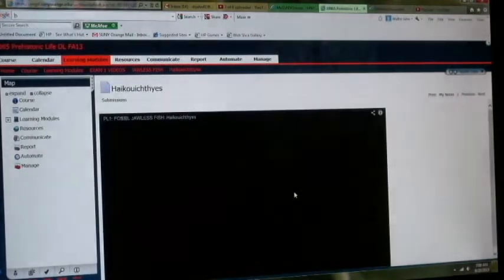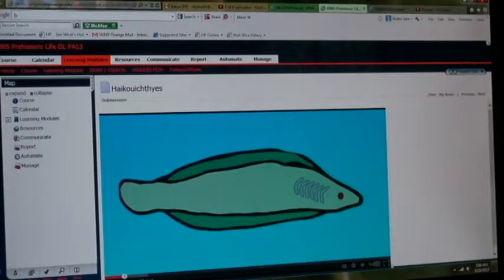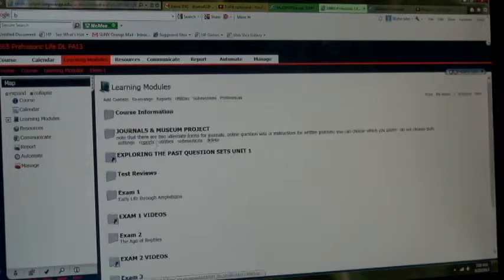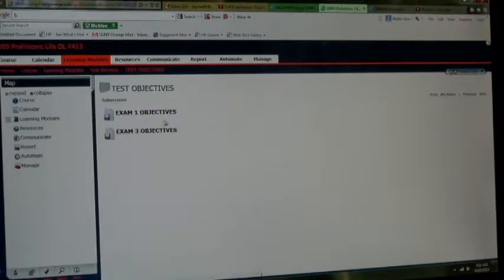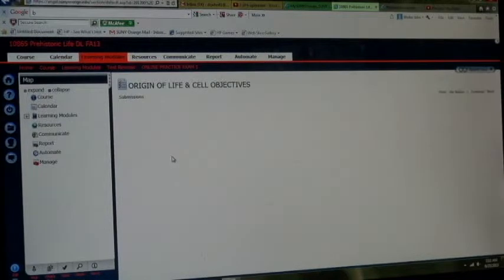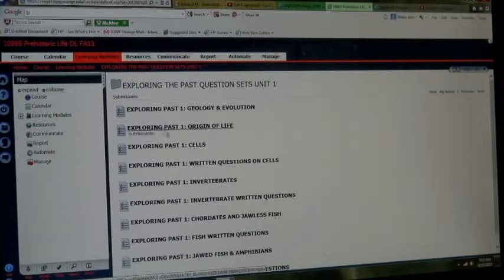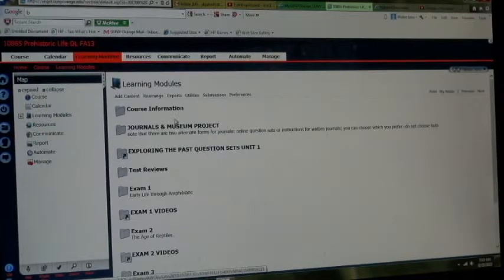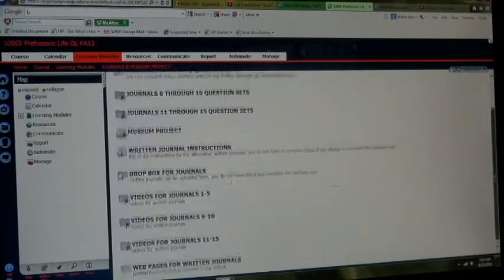PREHISTORIC LIFE COURSE INTRO 2